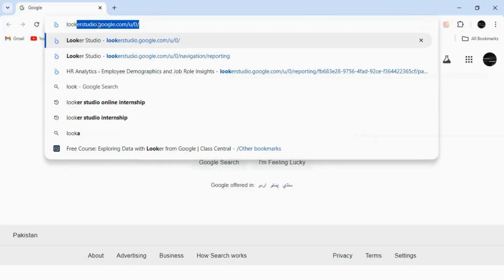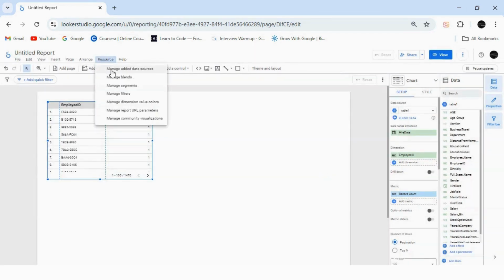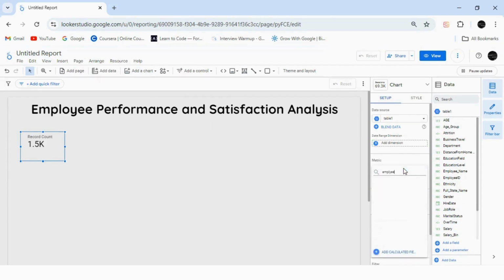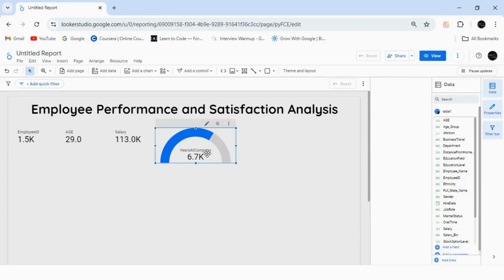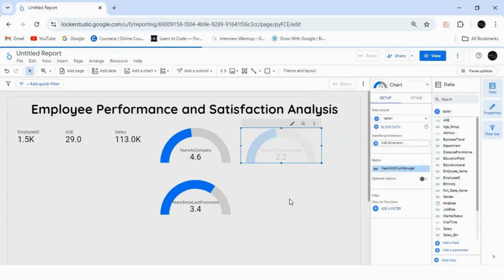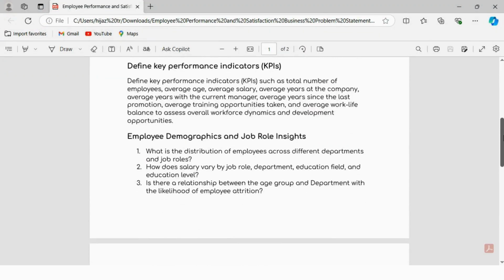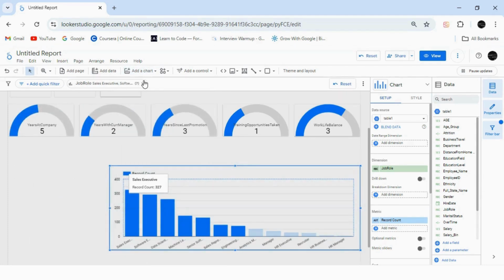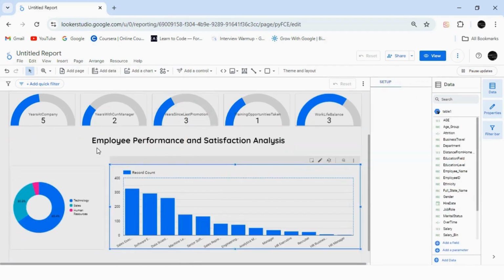Google Big Query & Google Data Studio Part 8:Data Analyst Portfolio Project